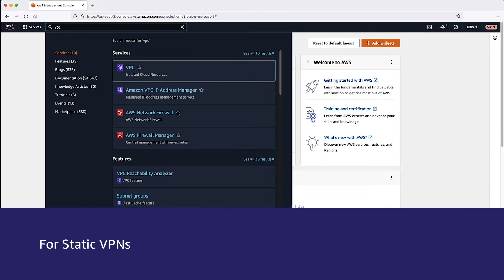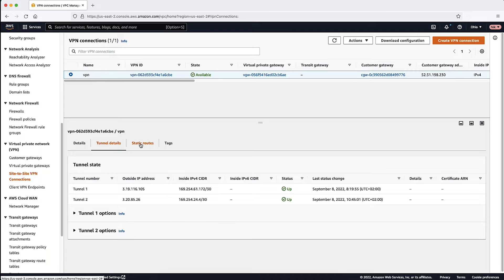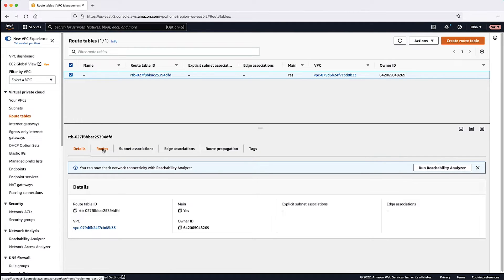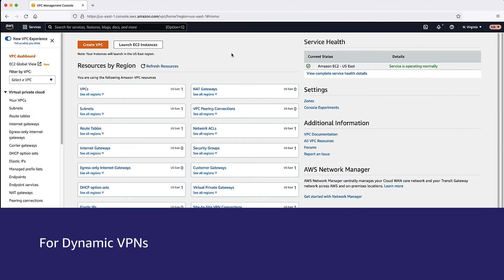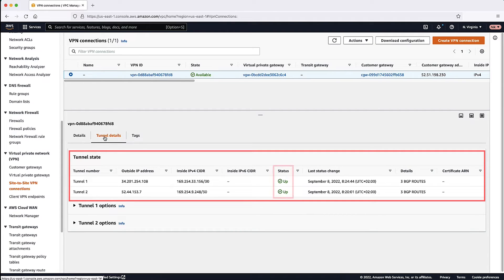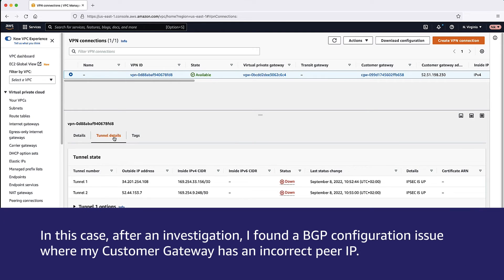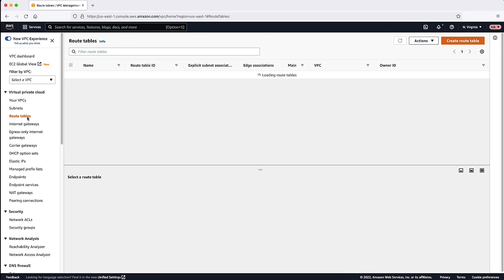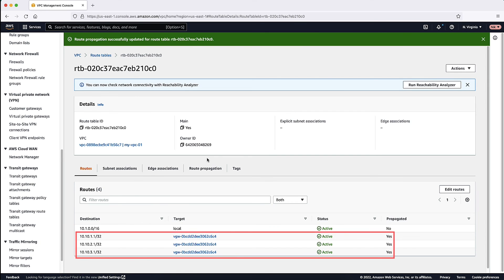How do I check the current status of my VPN tunnel?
Skip directly to the demo: 0:25

For more details see the Knowledge Center article with this video

Nikesh shows you how to check the current status of your VPN tunnel.

0:00 Introduction
0:25 Static VPN status
1:09 Static VPN Route configuration
1:48 Dynamic VPN status
257 Dynamic VPN Route configuration
3:34 Closing